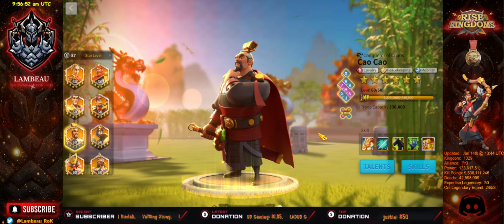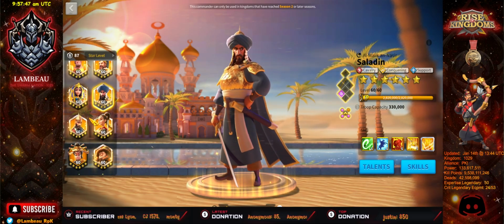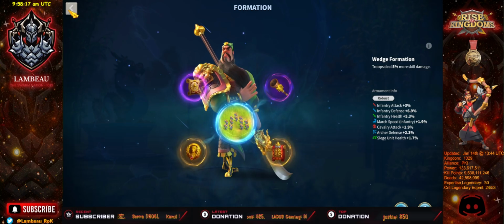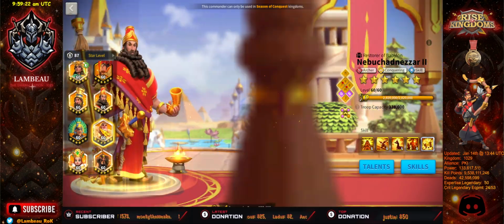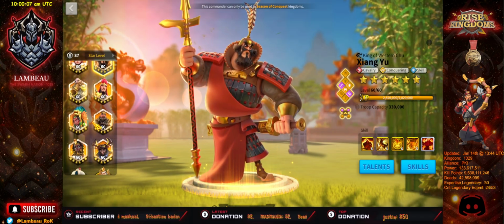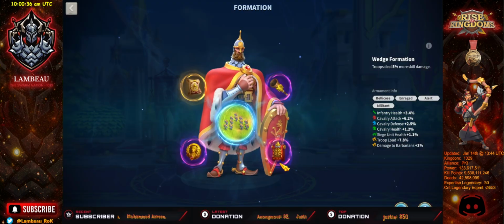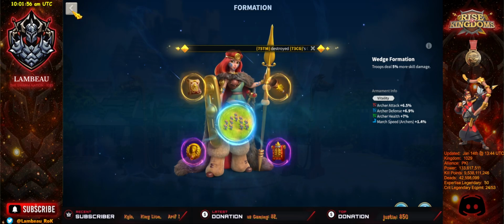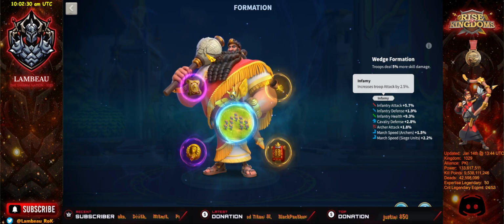Armaments Slot Machine - Did I get LUCKY? | Rise of Kingdoms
After 1 week of buying the bundles, did I get lucky with my Armaments/Inscriptions?  You be the judge and leave a comment on the video.